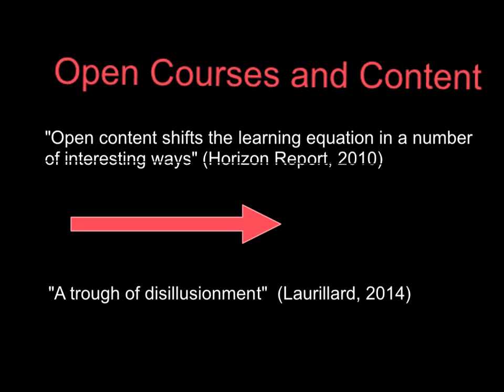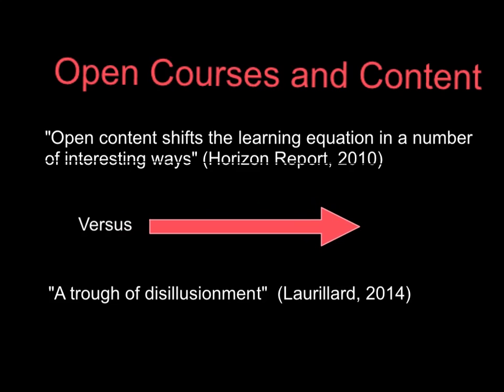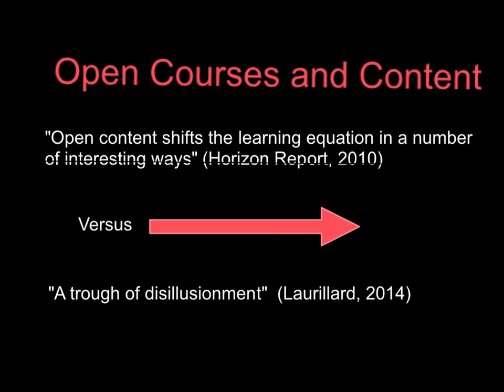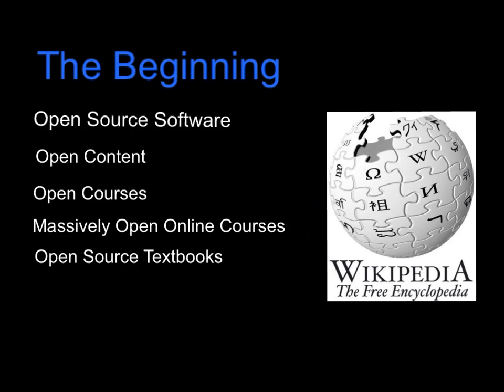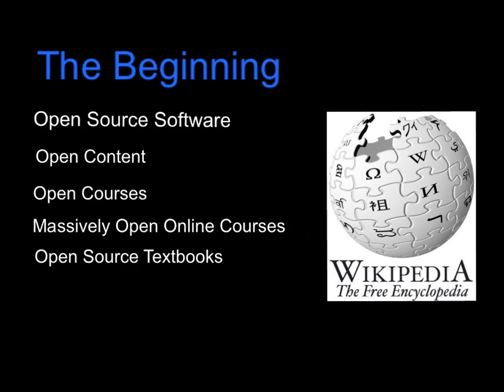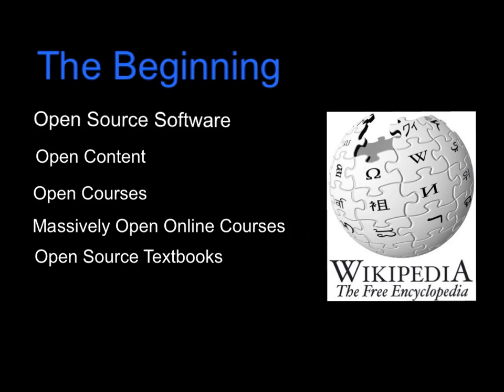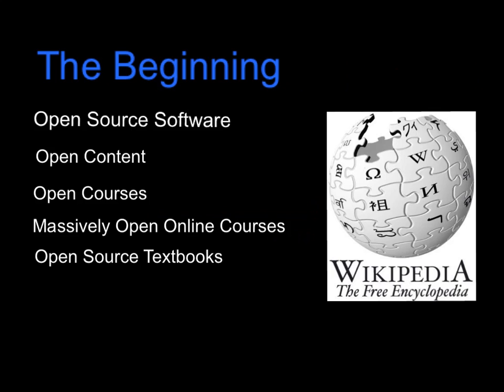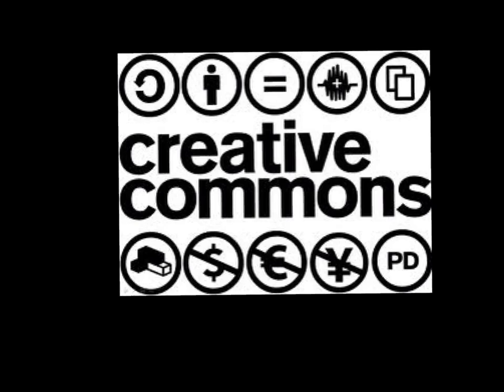Open courses and content